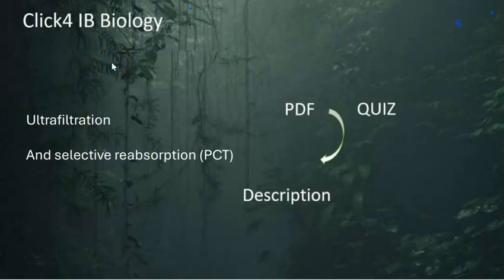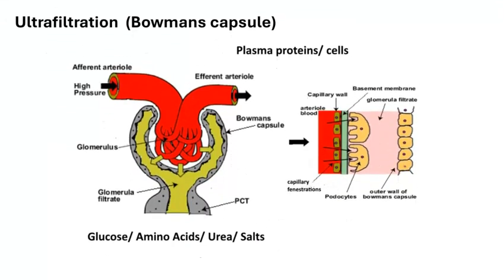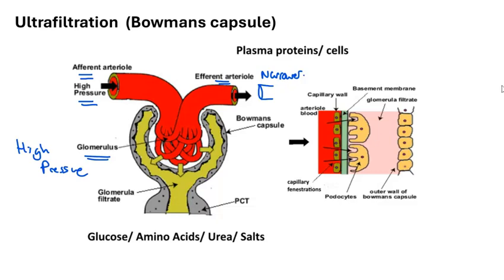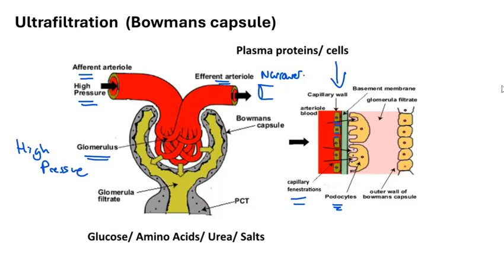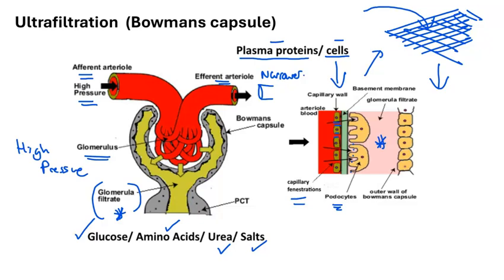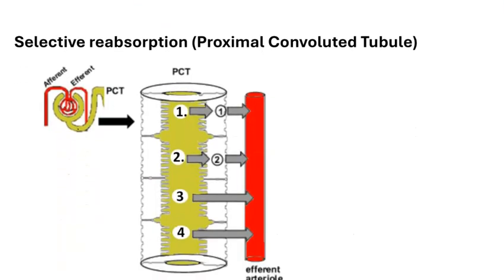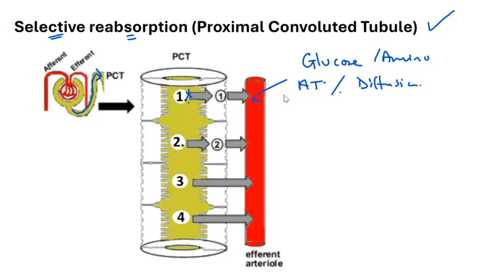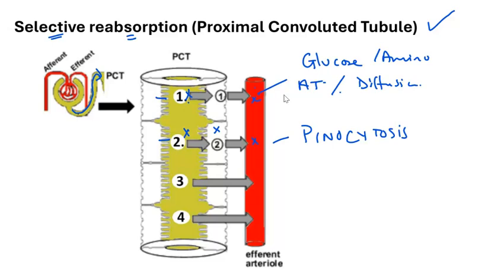05 Ultrafiltration and Selective Reabsorption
The topic of questions will be about Ultrafiltration and Selective Reabsorption and the Proximal convoluted tubule

00:00 - Introduction
00:03 - Overview of D 3.3 Homeostasis
00:09 - Kidney Function in Osmoregulation and Excretion
00:16 - Introduction to Ultrafiltration and Selective Reabsorption
00:39 - The Role of the Bowman's Capsule in Ultrafiltration
01:06 - Afferent and Efferent Arteriole Pressure Mechanism
01:27 - The Glomerulus and Filtration Process
02:16 - What Passes Through the Filtration Barrier?
03:09 - What Stays in the Bloodstream After Filtration?
03:42 - Selective Reabsorption in the Proximal Convoluted Tubule
04:14 - Glucose and Amino Acid Reabsorption (Active Transport + Diffusion)
05:03 - Pinocytosis: Recovery of Small Proteins
05:28 - Water Reabsorption: How 80% is Retained
06:02 - Urea Reabsorption and Why It Occurs
06:24 - Summary of Filtrate Composition After the Proximal Tubule
06:30 - Next Topic: The Loop of Henle and Further Filtrate Processing